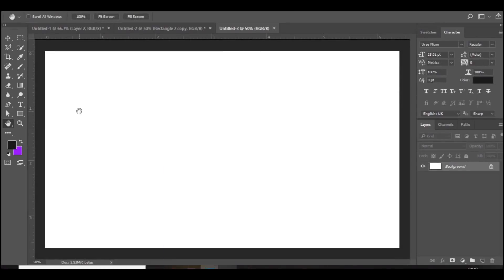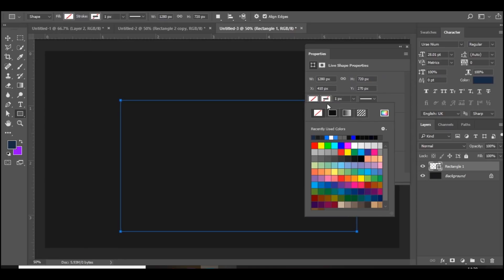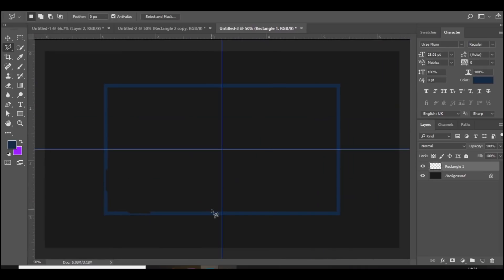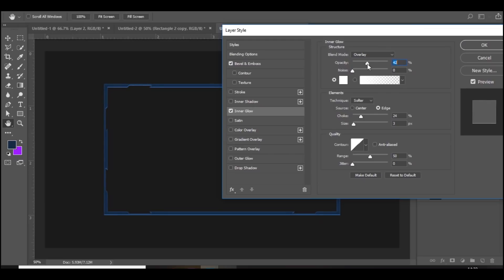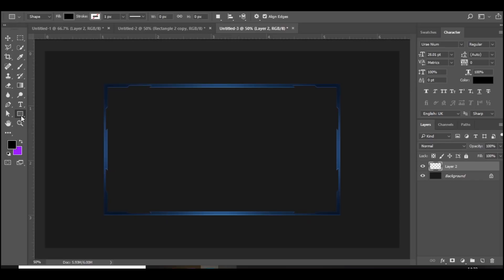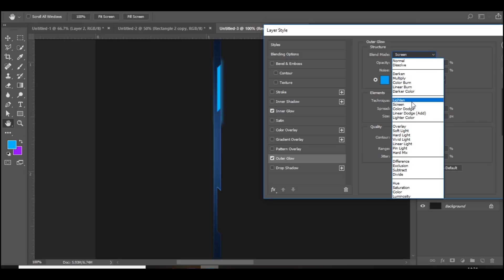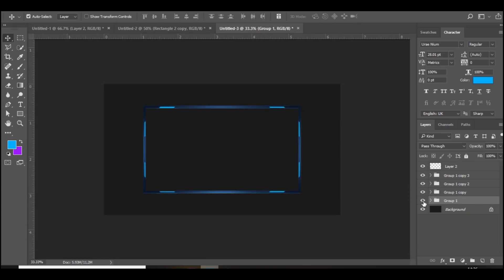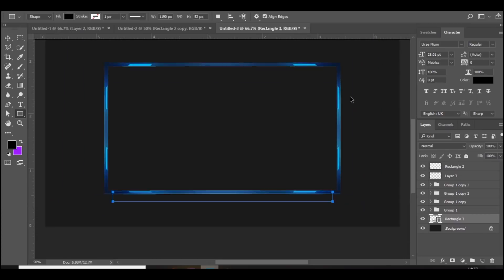How To Make a GLOWING Gaming Facecam Overlay In Photoshop!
In today's video I'll be teaching you guys how to make an EPIC glowing gaming facecam overlay in Photoshop! This gaming overlay is really easy to make and looks awesome! Make sure to watch to the end of the tutorial as you will pick up on some great tips and tricks on how to make a glowing gaming facecam overlay!